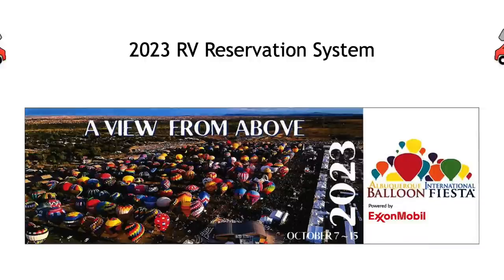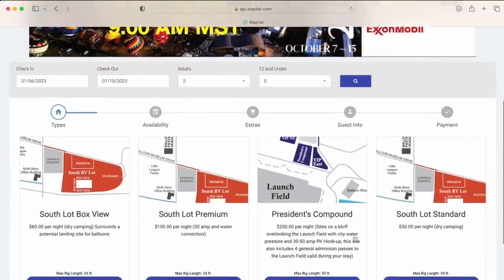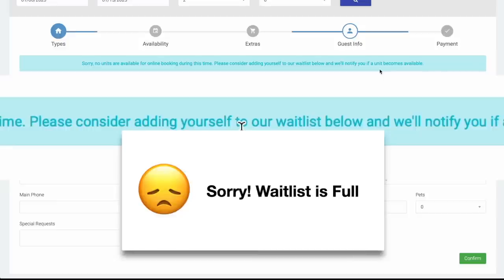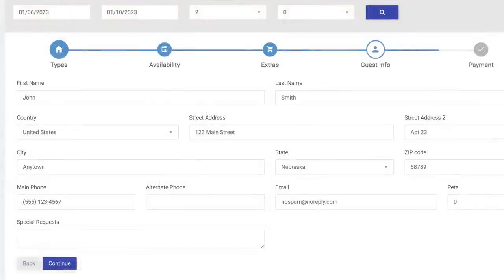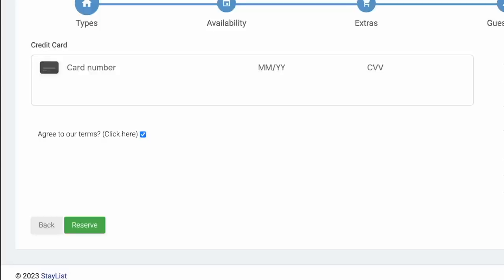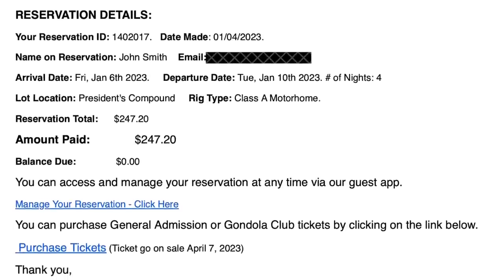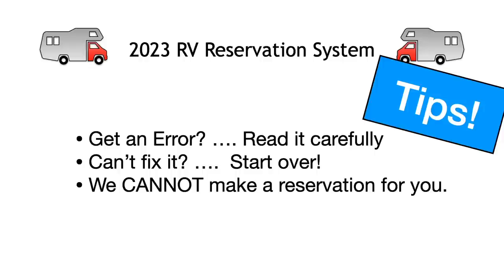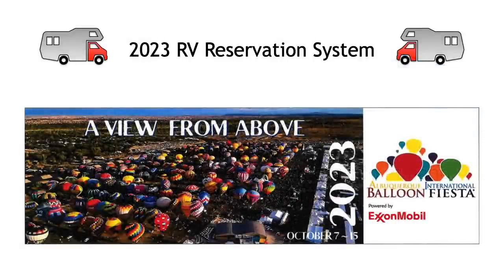2023 Balloon Fiesta RV Reservation Instructions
Get the scoop on how to make your 2023 RV reservations BEFORE the process begins on January 11, 2023 at 9 AM Mountain Standard Time.

👉🏼 NOTE-LAST MINUTE CHANGE TO THE SYSTEM. We have removed the step requiring you to select a slot. That screen will now select it for you, all you have to click is continue.

Join us in person for number 51, October 7-15, 2023